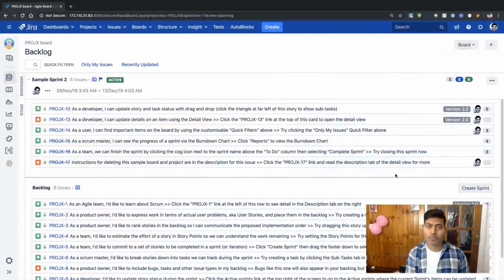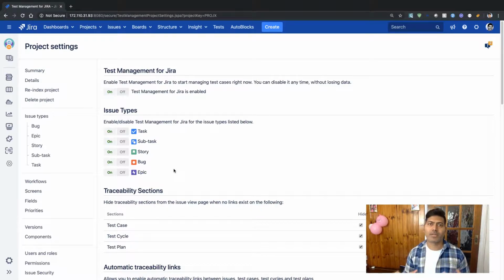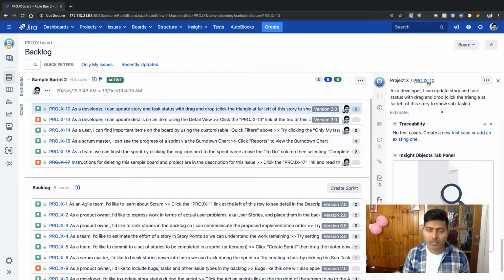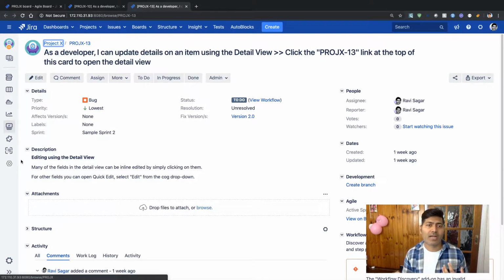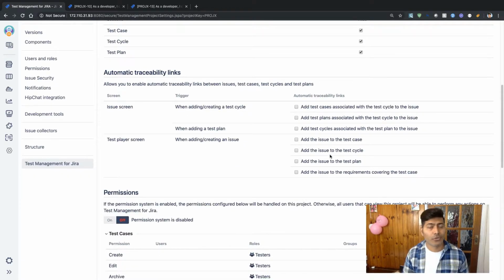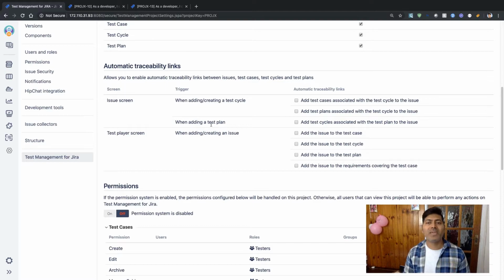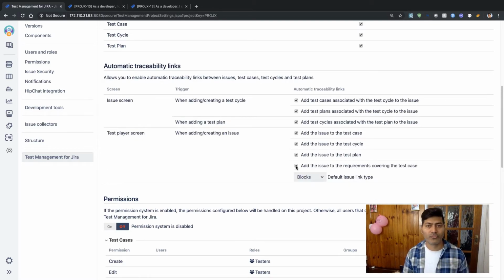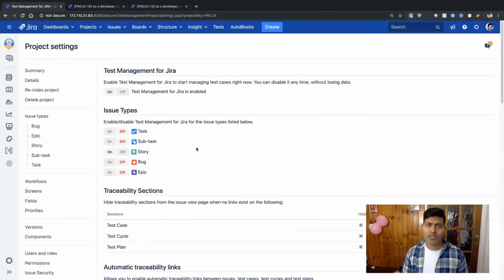TM4J - Initial Configurations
It is possible to enable Test Management for Jira for only specific Issue Types. Also let us go through some initial configurations.

1. Jira Quick Start Guide (Book)
3. Jira 7 Guide for Administrators and Developers (Video course)
4. Jira 7 Essentials (Video course)

2. Algorithm Design and Analysis
5. Google Apps Script tutorials